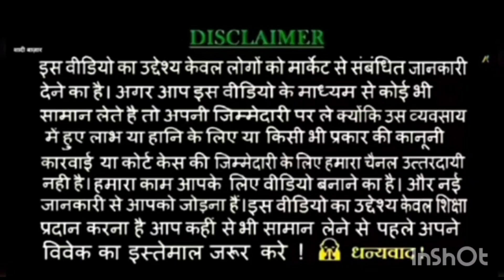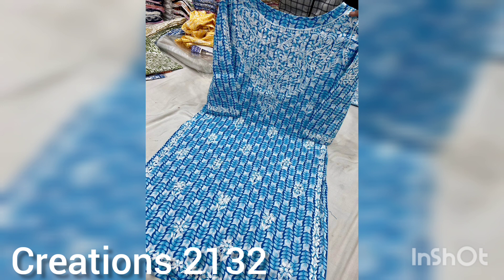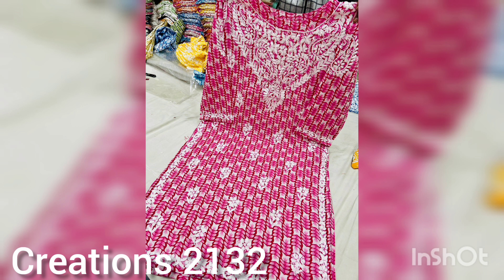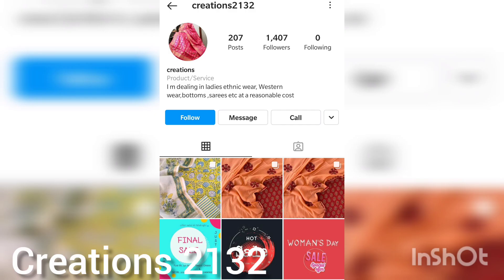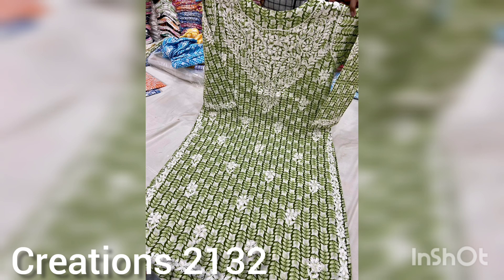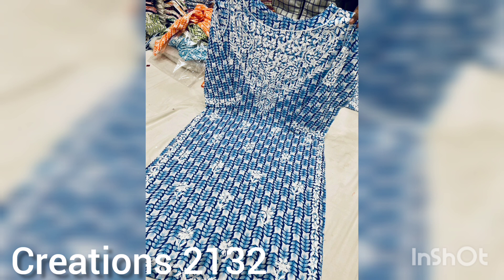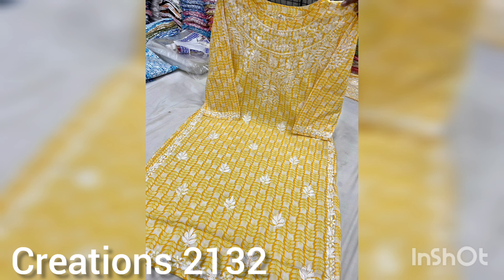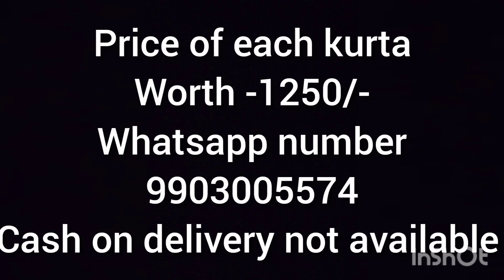new daily office college wear printed chickankari kurta for women/pure cotton comfortable kurta ❤️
indianweddingfashion97
 @The Review Girl

eid look book for different outfit ideas for Eid Eid Eid dress design how to style Eid dresses simple and stylish Eid dress new style Eid dress chikankari suit chikankari kurta plazo simple suit with banarasi dupatta anarkali suit anarkali kurta how to purchase Eid dress Eid dress kaise kharide kaise pahne Eid mein kaun si jewellery pahne